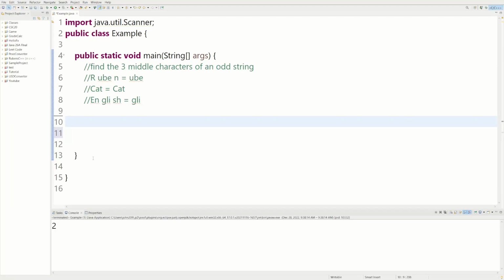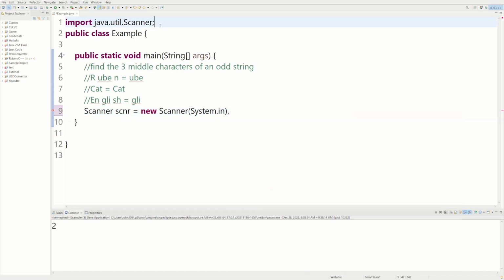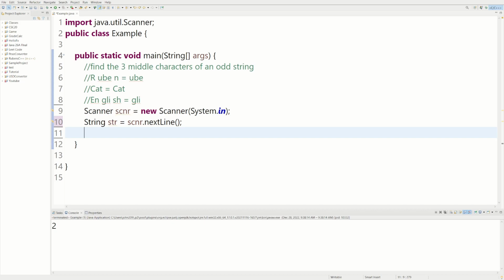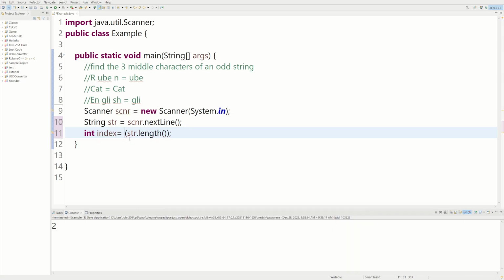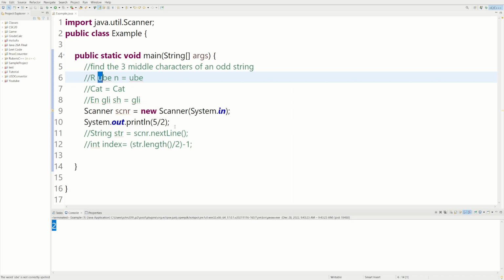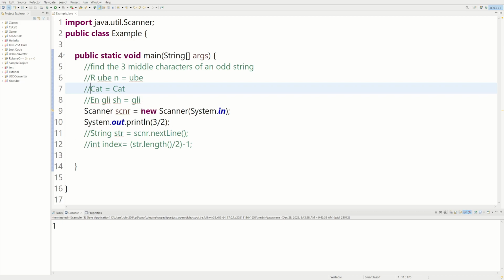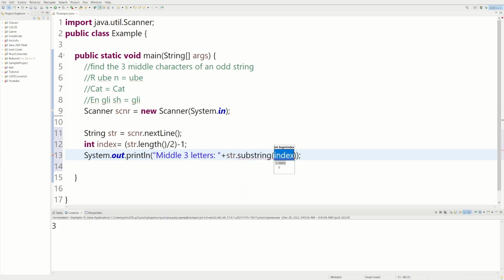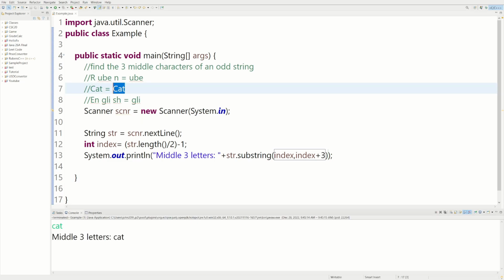Midfix of 3 in Java / How to Tutorial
Midfix of 3
The midfix of 3 is the middle 3 characters of a string. Given a String input, output the middle three characters of that string. Assume the word length is always odd and at least three characters.

Hint: Use the String method substring().

Ex: If the input is:

xxxtoyxxx
the output is:

Midfix: toy

code

import java.util.Scanner;

public class Example{

      Scanner scnr = new Scanner(System.in);
      String str = scnr.nextLine();
      int index = (str.length()/2)-1;
      System.out.println("Midfix: "+str.substring(index,index+3));